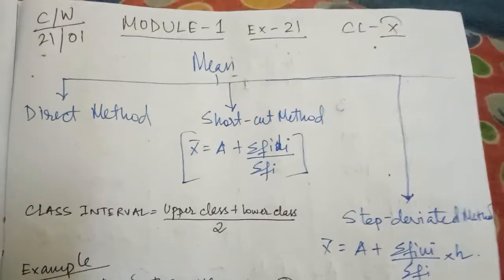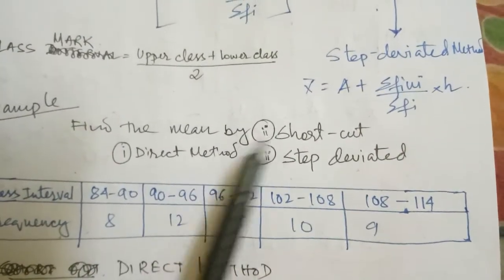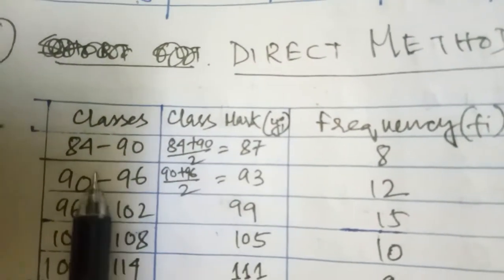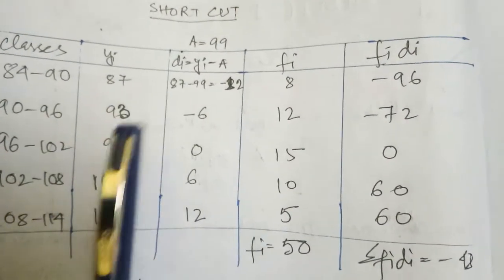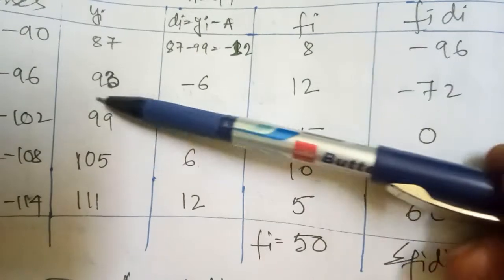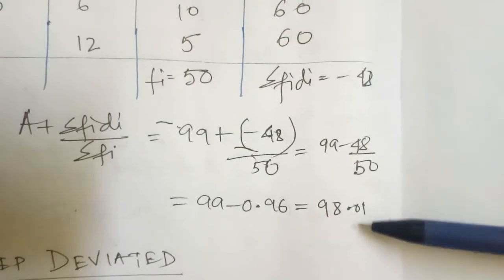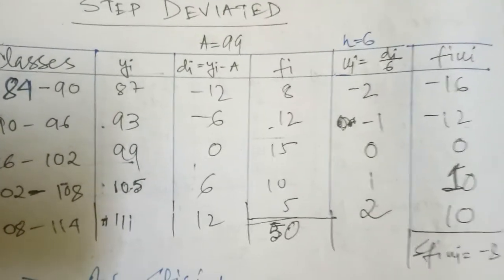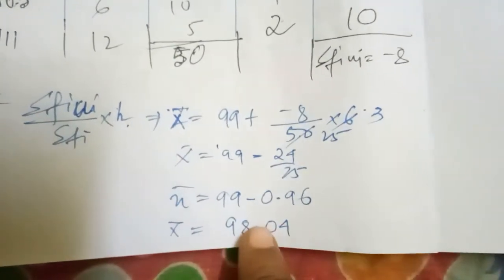Satistics [ different types of mean method]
Module-1 ICSE